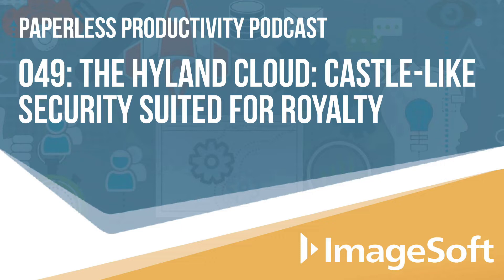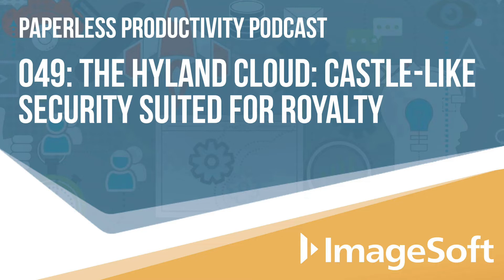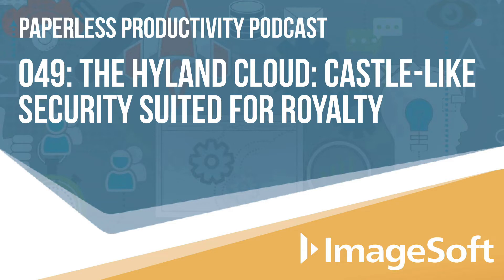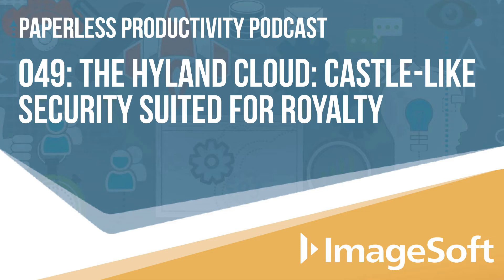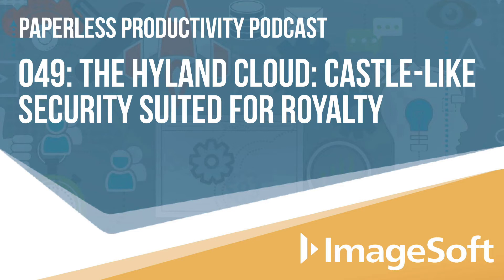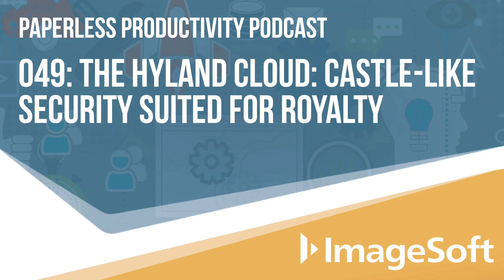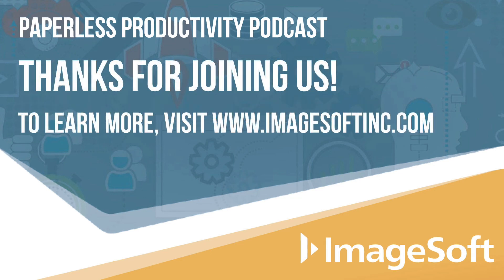Paperless Productivity Episode 049: The Hyland Cloud: Castle-Like Security Suited for Royalty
A ring of fire, the moat, a drawbridge, archers and more are protecting the precious gem that is your core enterprise system – do you fear the enemy?

Of course not! When your business model is safeguarded in the Hyland Cloud, its castle approach to security is always on high alert, designed to immediately retaliate against data breaches and other security threats. Defenders of data protection since 2004, experts on the Hyland Cloud team happily absorb all your usual system security responsibilities so you can relax and focus on higher-priority projects.

Amanda Pfriem, Hyland’s Cloud Business Consultant, takes us on a more in-depth journey through what it means to operate in the Hyland Cloud instead of an on-premise system, including a breakdown of the Cloud’s various security layers, your new title as a SaaS customer and the much more affordable, single subscription cost model – no more prioritizing projects to fit boxed-in budgets!

For those just seeking to better understand the Hyland Cloud, Amanda closes us out with even more peace of mind – all inquirers work with Hyland’s Cloud experts for a comprehensive review of your current system to, first, see if the move would be valuable to you. If the shoe fits, your Hyland team will ensure you understand everything about migration, including all the experiences you can expect from the move, before going any further.

Added bonus: once becoming a Hyland Cloud community member, Amanda explains, in no “encrypted” terms, the no-cost perks customers receive during migration.

SIG (Standard Information Gathering) assessment is available upon request